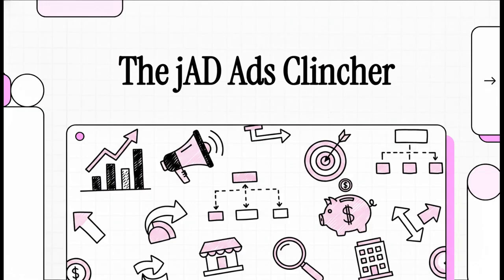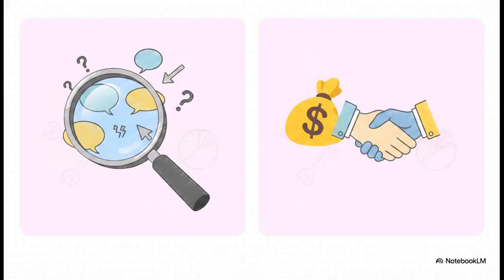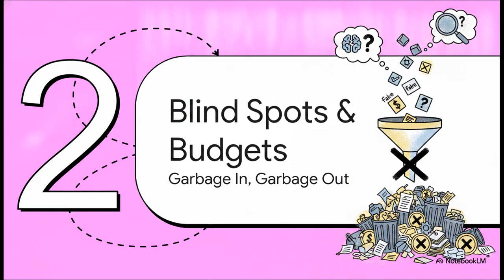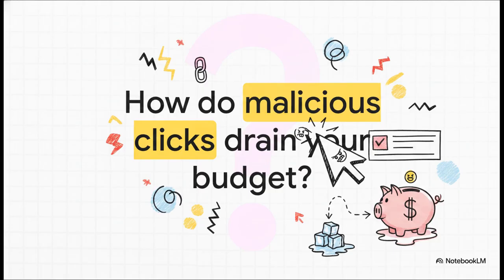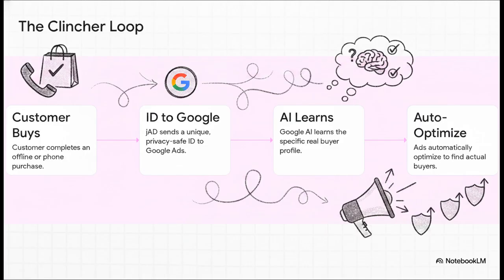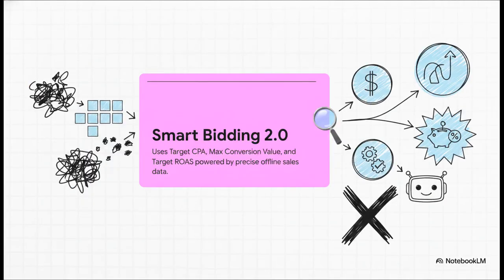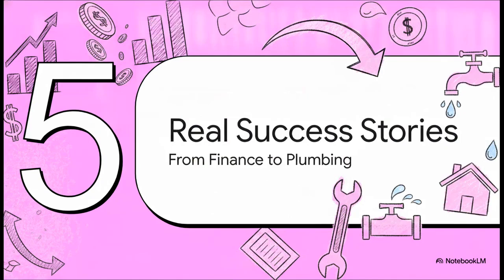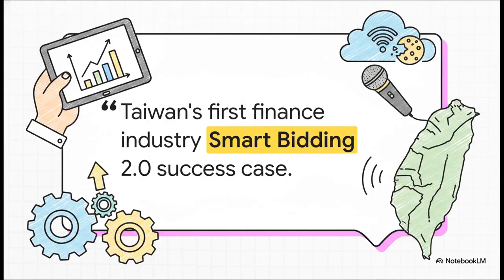The jAD Ads Clincher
Here is the English translation of the provided text:

This documentation introduces the professional digital marketing tools developed by JumpAD (傑愛得資訊), particularly its core product, the "jAD Ads Conversion Tracker" (jAD廣告成交器). Equipped with an exclusive invention patent, the system focuses on solving the pain point for non-e-commerce industries that are unable to track offline conversion data, thereby providing more precise data for AI learning. By feeding back real conversion information, businesses can optimize the performance of Google Ads' Smart Bidding and effectively prevent malicious clicks to save advertising budgets. Furthermore, the technology emphasizes that it can address data inaccuracies caused by iOS privacy policies without compromising personal privacy. As a Google Partner, the company also provides integrated consulting and ad operations services across major social media platforms, as well as cloud hosting and web design.

The jAD Ads Conversion Tracker is an online advertising optimization solution and auxiliary AI tool jointly developed by JumpAD and Google officials.

Generally speaking, online ads for non-e-commerce industries can usually only track up to the broad "contact" stage, failing to track the "conversion" stage that business owners truly care about. The primary function of the jAD Ads Conversion Tracker is to solve this pain point. Without causing personal privacy issues, it automatically feeds valid customer source paths back to Google Ads. This allows the ad system's AI to receive correct "conversion" data, enabling it to learn and identify the profile characteristics of high-value customers, helping merchants find more similar potential customers, and achieving automatic ad optimization.

In addition, it supports comprehensive and precise performance tracking, including web forms, phone calls, LINE friend-adding interactions, and is even compatible with third-party free resources such as Google Forms, blogs, and single-page websites.

Patent Advantages of the jAD Ads Conversion Tracker
This technology has obtained a Republic of China (Taiwan) National Invention Patent (Patent No.: I827208). Its core patent advantages include the following points:

Zero Personal Privacy Risks: Utilizing patented AI tracking technology, the system only returns Google Ads' unique ad IDs when feeding back data. It does not require uploading any personal details such as customer phone numbers or email addresses, completely eliminating risks of privacy invasion or commercial secret leakage.

Bypassing iOS Privacy Tracking Restrictions: As Apple devices enhanced privacy security and blocked common ad tracking codes in iOS 14 and above, conversion tracking across many ad platforms was heavily impacted. However, the jAD Ads Conversion Tracker has been proven to fully comply with iPhone privacy policies, allowing normal conversion tracking even within iOS 14+ environments, effectively solving the problem of data inaccuracy.

Surpassing the Threshold Barriers of Official Traditional Technologies: Existing offline conversion technologies from Google Ads and Meta (such as uploading Customer Match lists) typically require over 1,000 data entries and in practice mostly work only for emails; meanwhile, CRM API integrations are largely confined to web forms. The jAD Ads Conversion Tracker is the first and only offline conversion tracking service in Taiwan that can break through these limitations to perform all-around tracking.

Effectively Preventing Malicious Clicks and Budget Waste: Once the ad system obtains precise "conversion" data, Google AI can utilize more rigorous and accurate conversion data for machine learning (Smart Bidding 2.0). This reduces ineffective ad delivery and effectively minimizes advertising budget waste caused by competitors or malicious clicks.